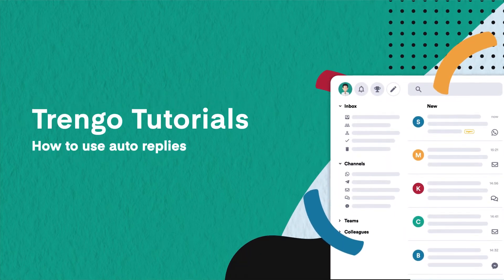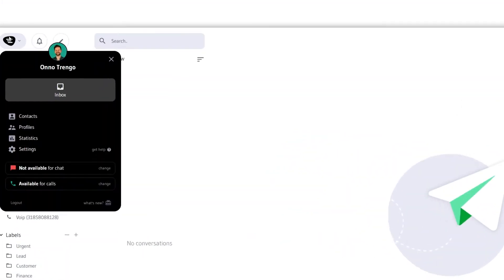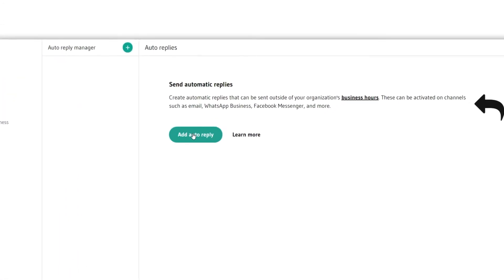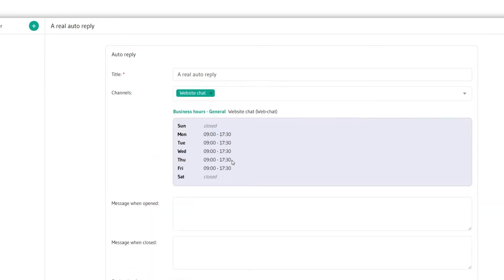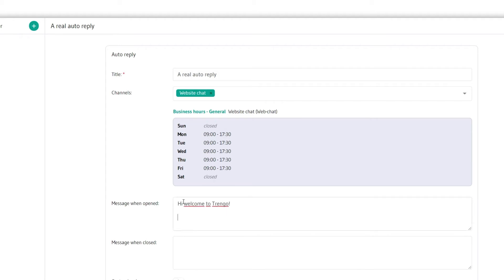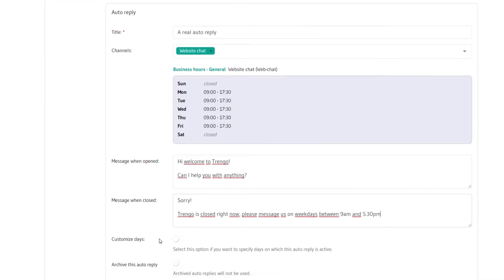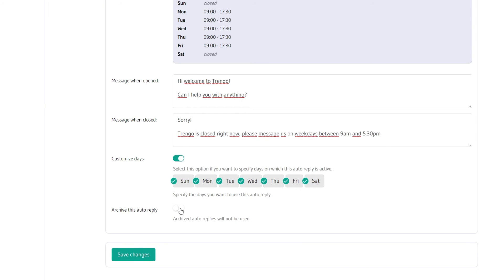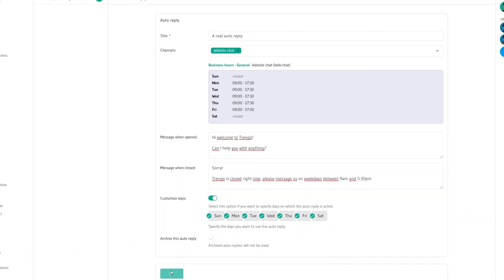How to use auto-replies in Trengo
Ensure customers get a timely response, even when you're unavailable. In this video, you'll learn how to:

• Set up auto-replies for different channels
• Customize messages to match your brand’s tone
• Keep customers informed and manage expectations